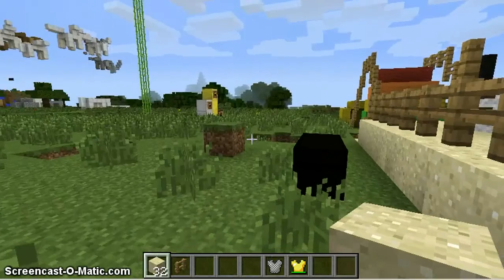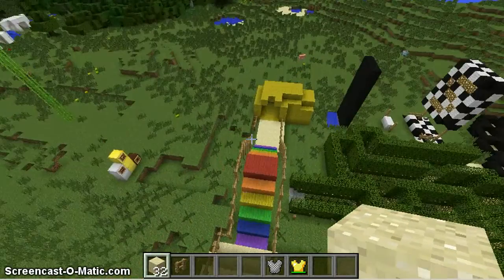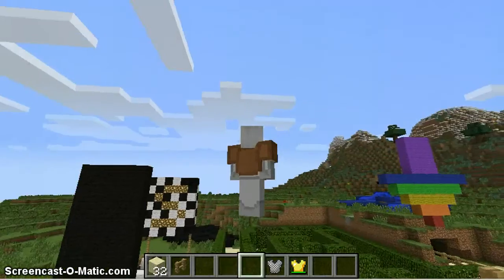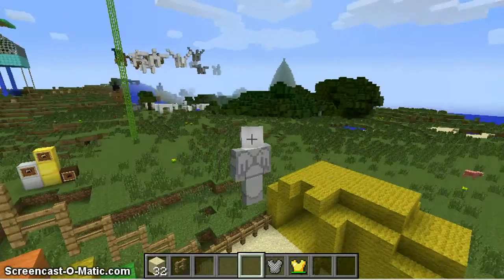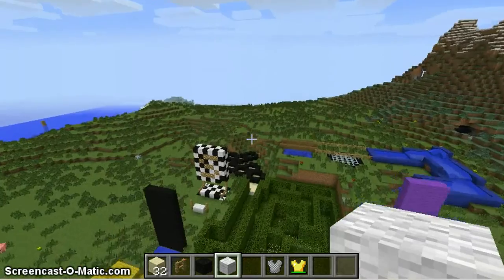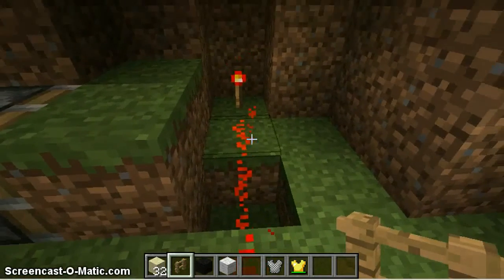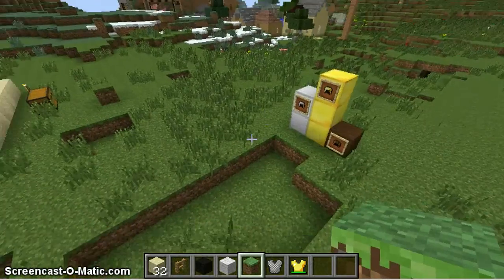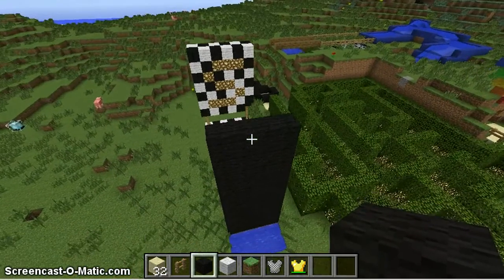Minecraft Obstacle Course - Build 8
GreenGlacier is continuing to build her obstacle course on minecraft. This may be her last obstacle course video - she finished the finish line. Check back in case she decides to make one more, but this may be the end. If you have any suggestions for what GreenGlacier should build next, please put them in the comments and we'll be sure to link to her new project in the obstacle course descriptions. And we'll credit the person who makes the suggestion GreenGlacier chooses and link to your youtube channel in the description!